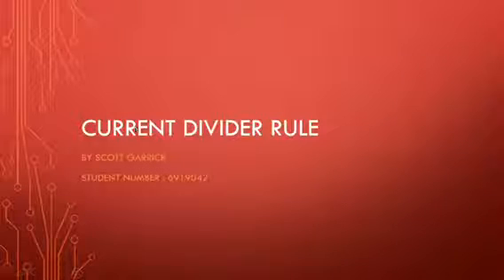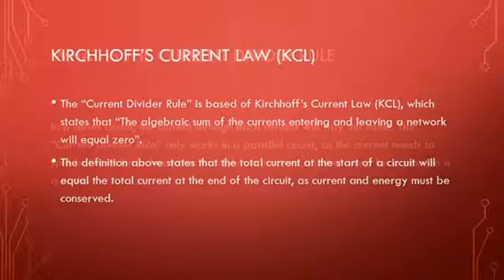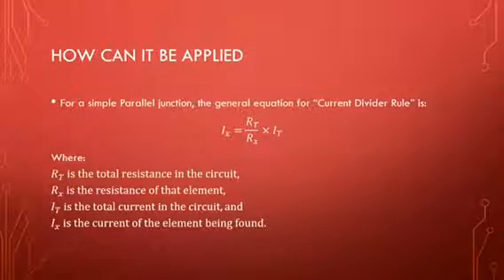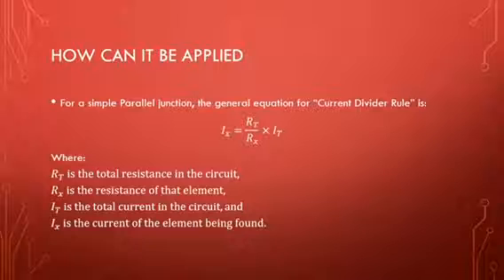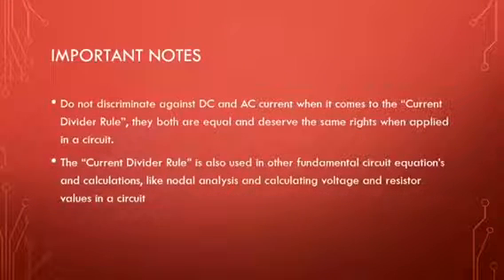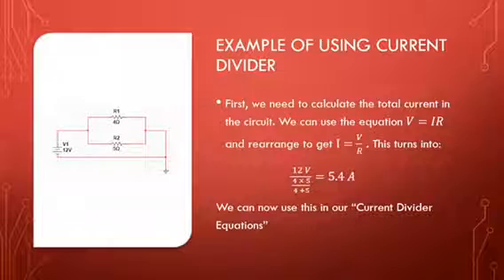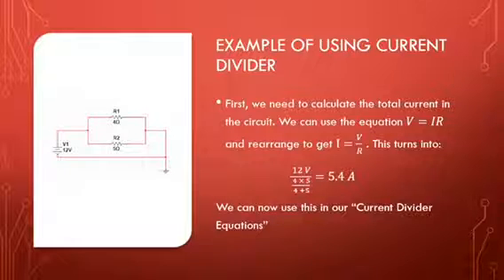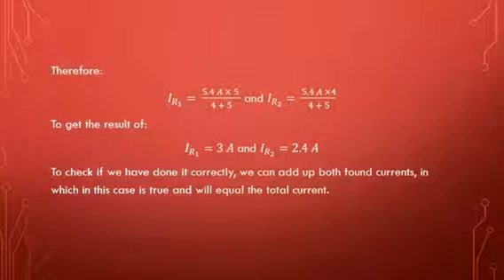ENGG104 Current Divider Rule Presentation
This is my video for the current divider rule, sorry if you find it boring.